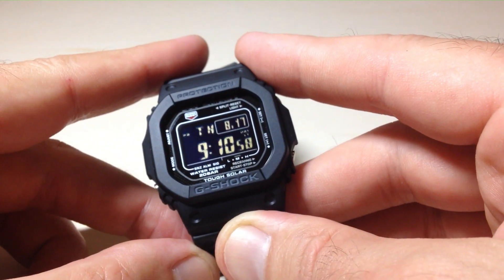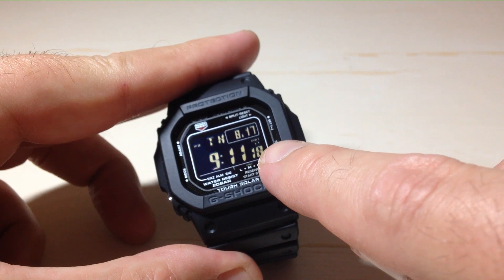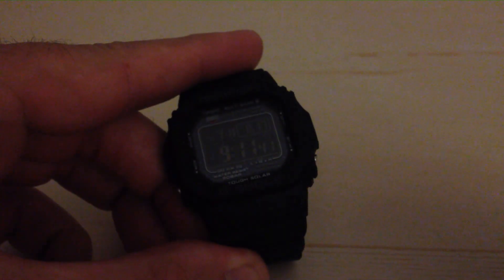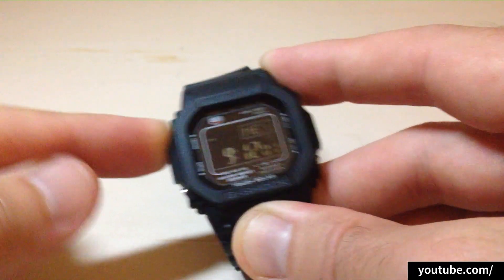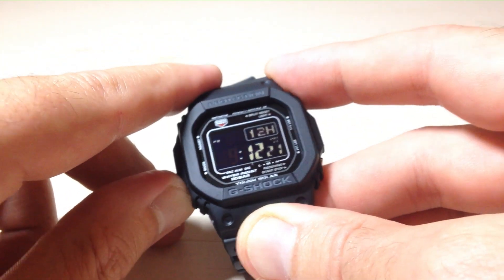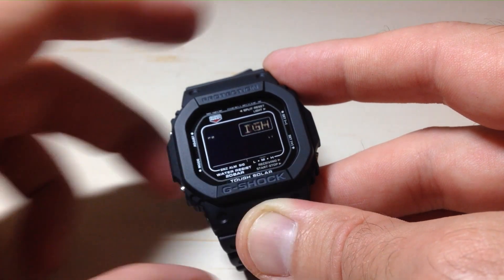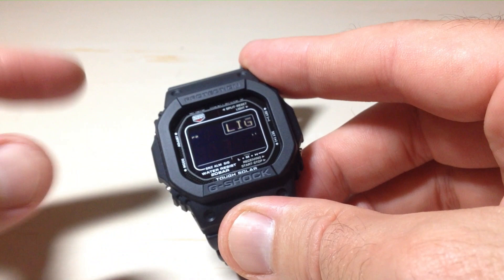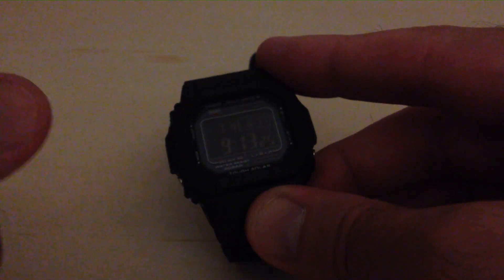Casio G-Shock (Module 3495) | Backlight Duration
Casio G-Shock (GW-M5610U): How adjust the backlight duration (1.5 vs. 3 seconds)